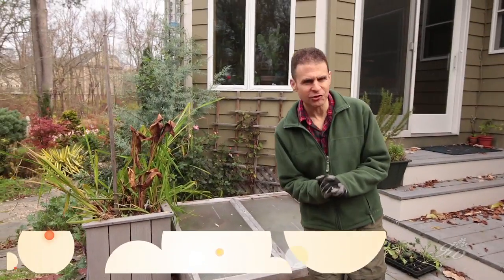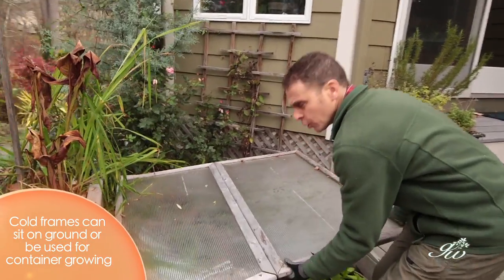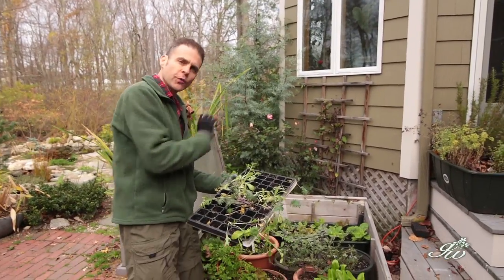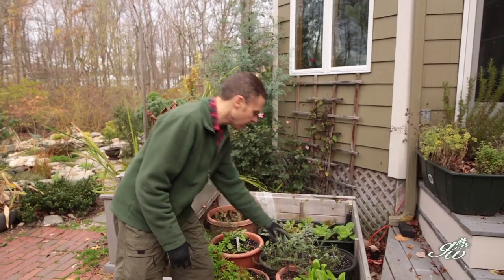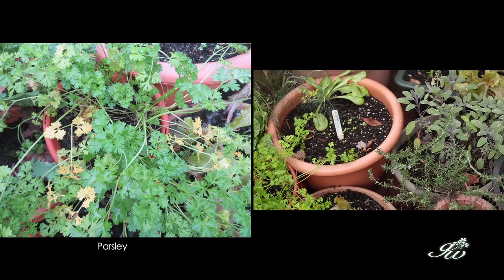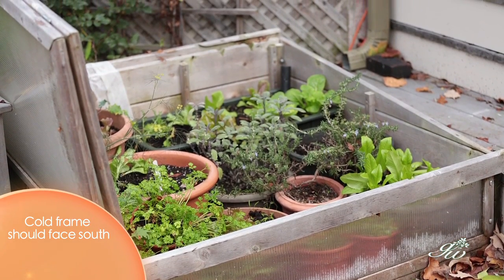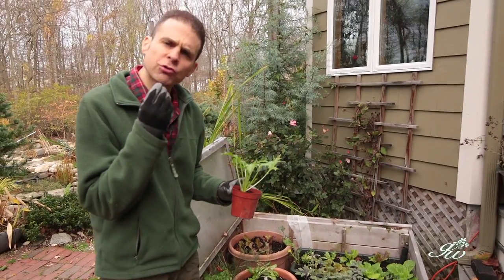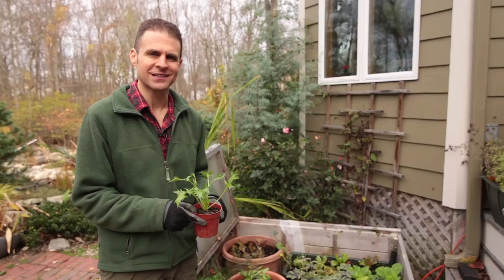Cold Frame Plants! Grow Napa Cabbage, Kale, Arugula, Rosemary, Sage & More!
In this episode of Growing Wisdom, Dave showcases his cold frame and the plants inside.